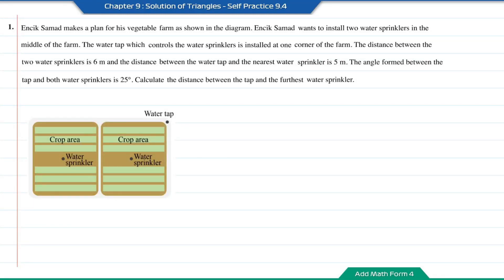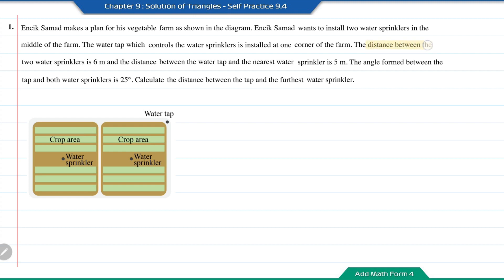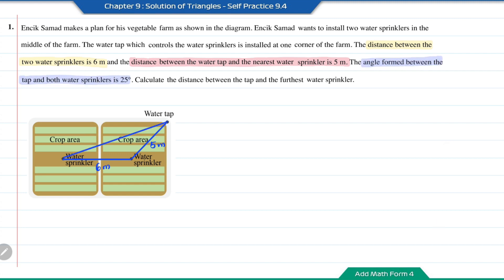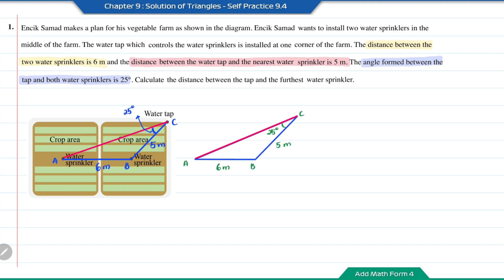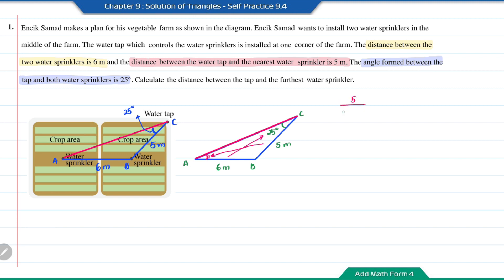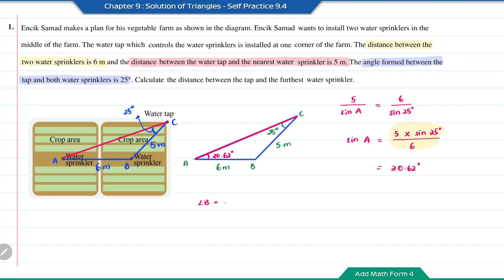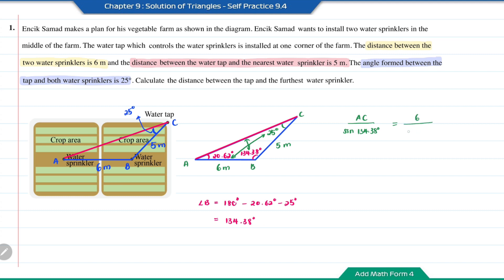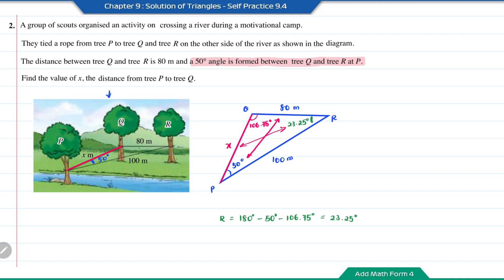Add Math Form 4 - Chapter 9 : Solution of Triangles - Self Practice 9.4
Solve problems related to triangles using the sine rule.

Question 1 - 00:00
Question 2 - 03:37